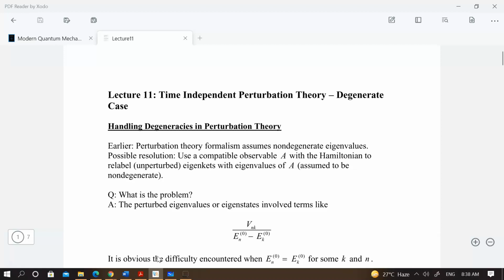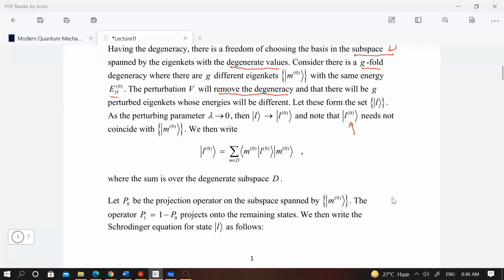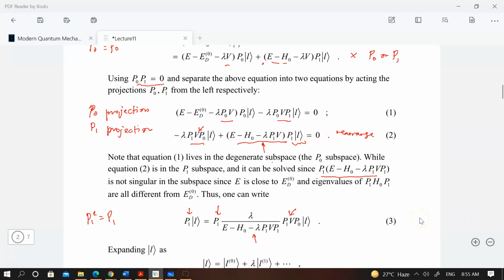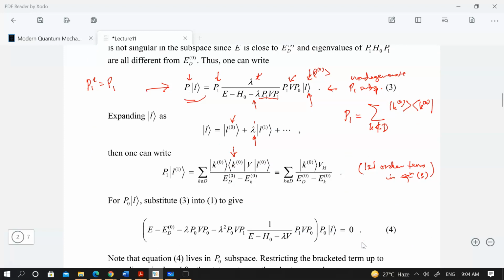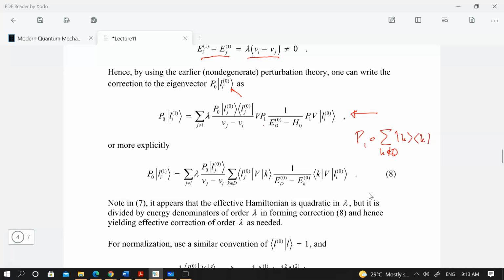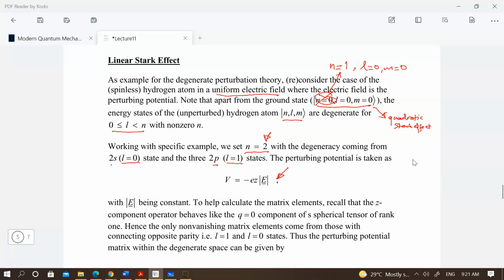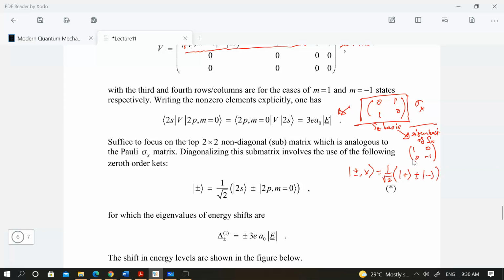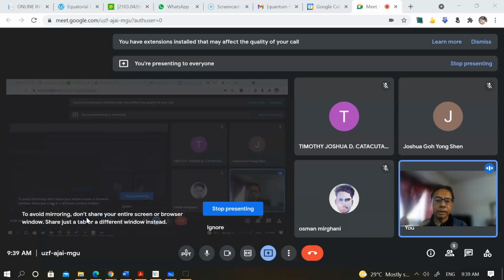PHY4603 Lecture on June 7, 2021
Advanced Quantum Mechanics lecture on Monday, 7 June 2021 on degenerate time-independent perturbation theory and linear Stark effect.